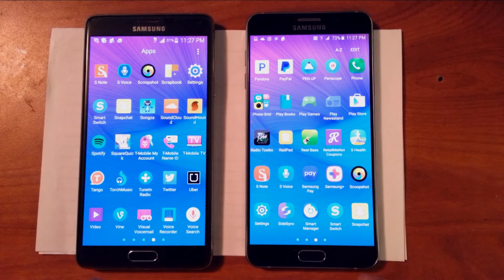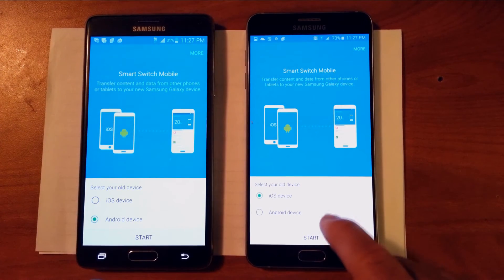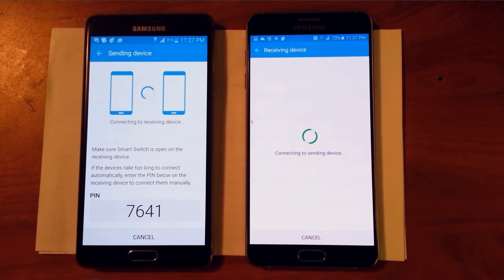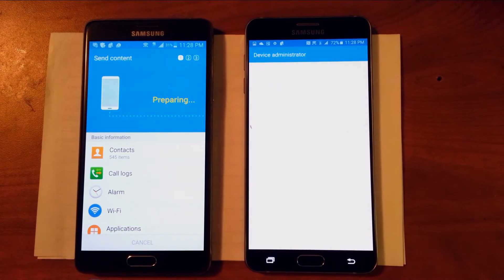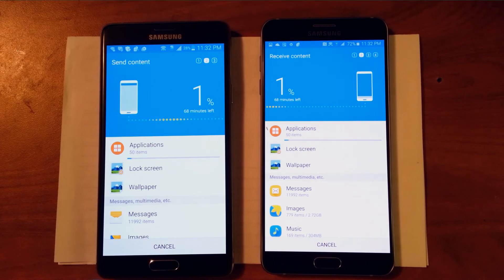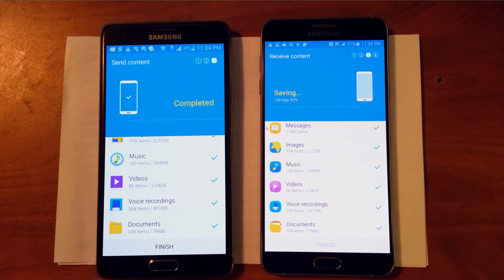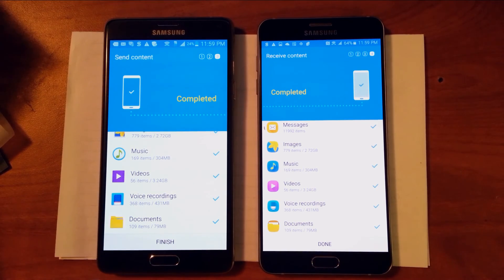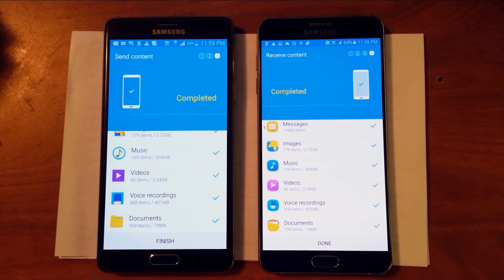How to use Samsung Smart Swicth Transfering data from Note 4 up to Note 8 or other android device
If your phone is no compatible with Smart Switch you can use "Kies"